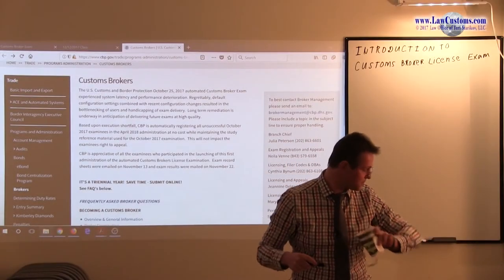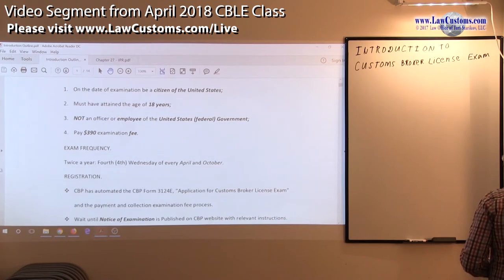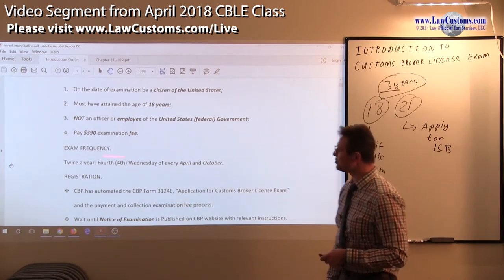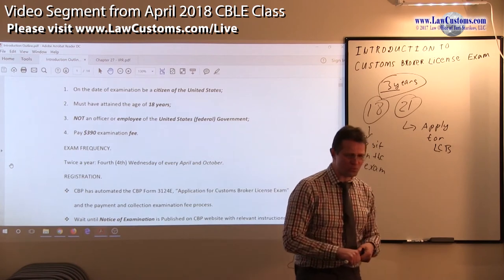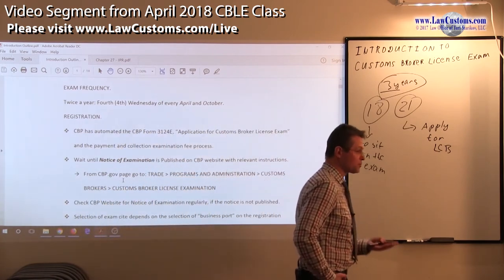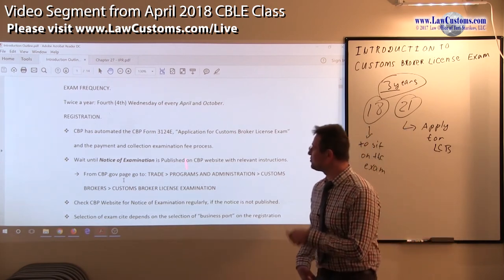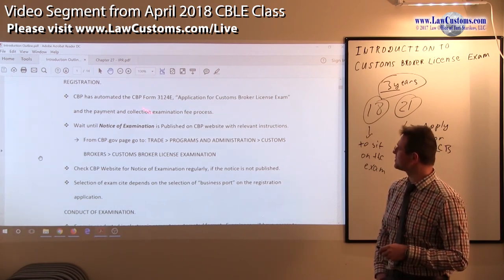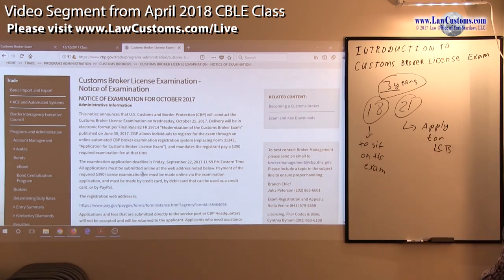Part 1: Introduction to April 2018 Customs Broker License Examination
Introductory lecture about Customs Broker License Examination (“CBLE”) basics.

More recent lectures are available through CBLE preparation classes.